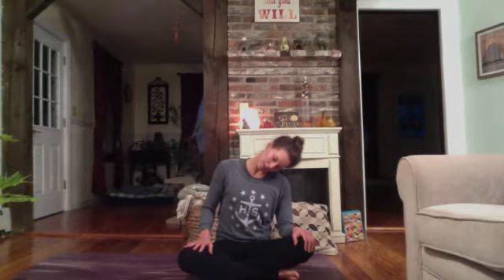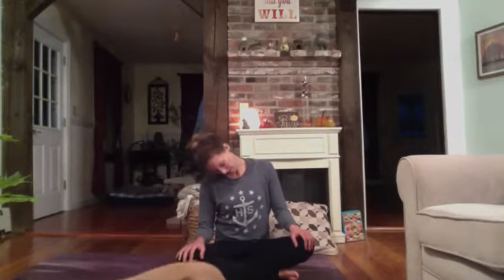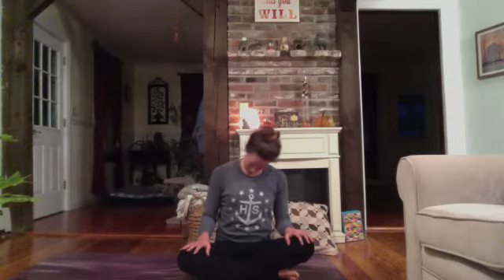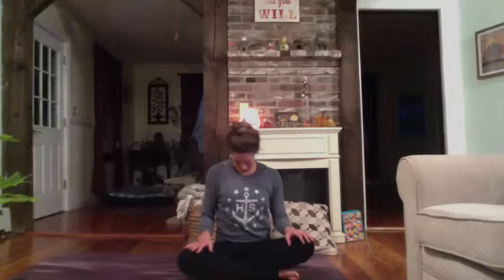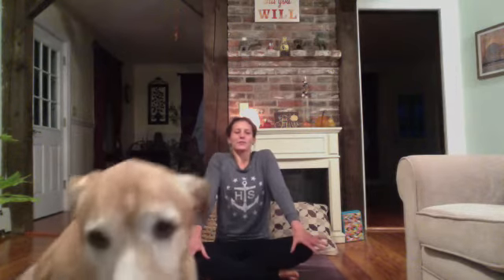Yoga with Meg 10/26/2020